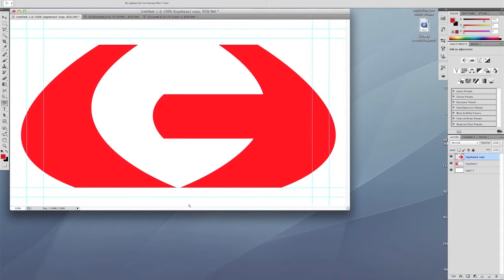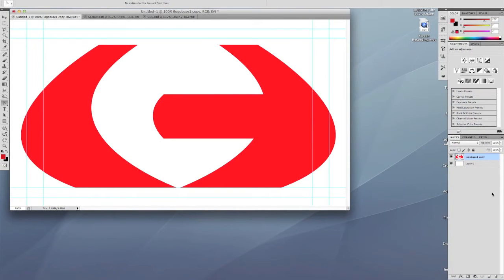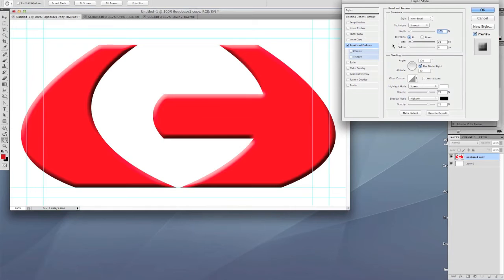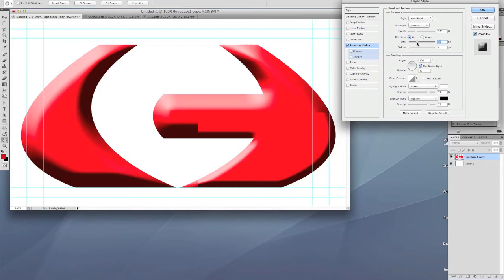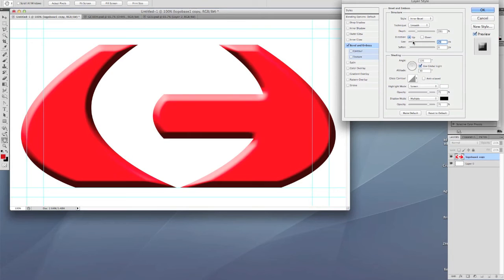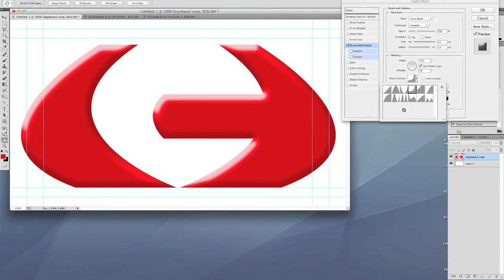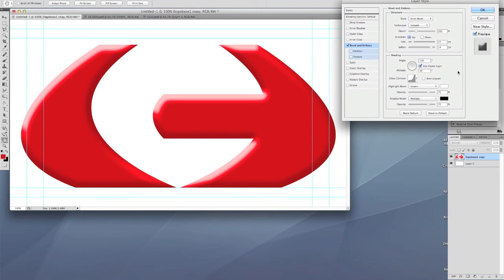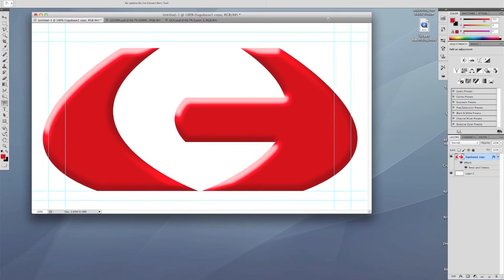PSPC 6 Adding Bevel and Emboss